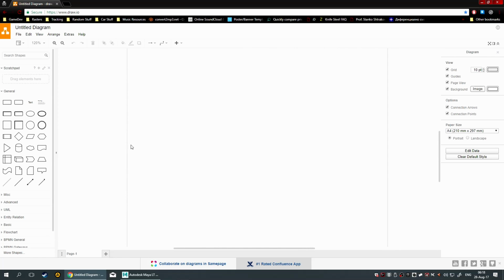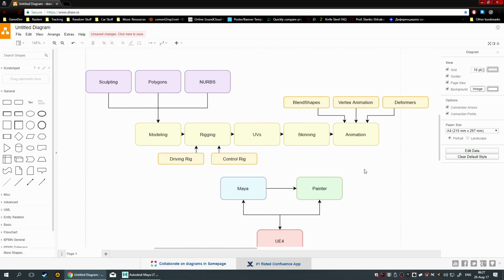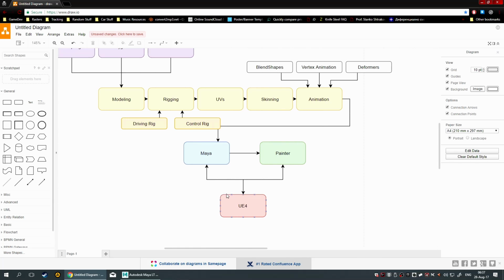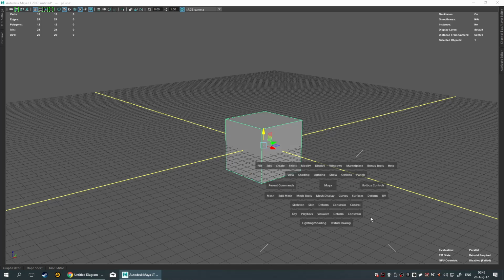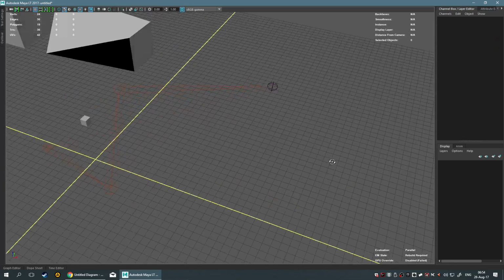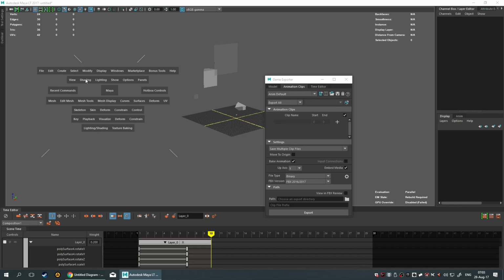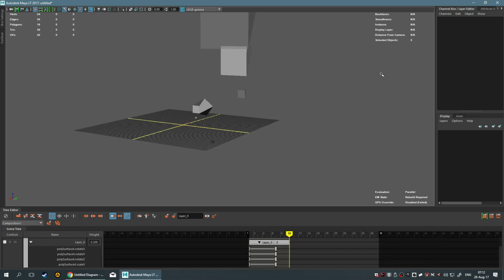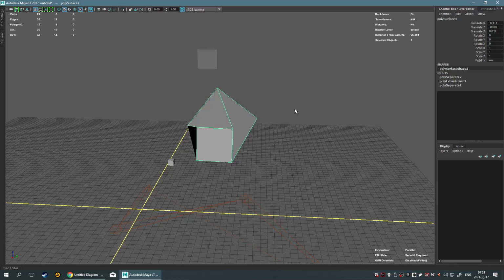Game Development Ops - Maya LT Lockdown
Overview of the whole pipeline.